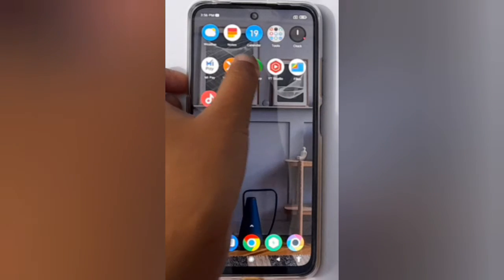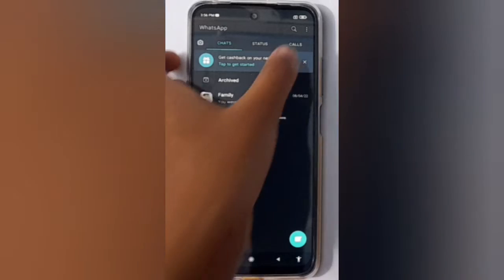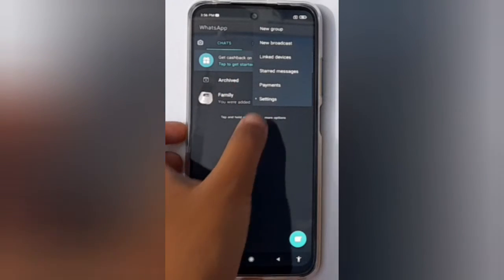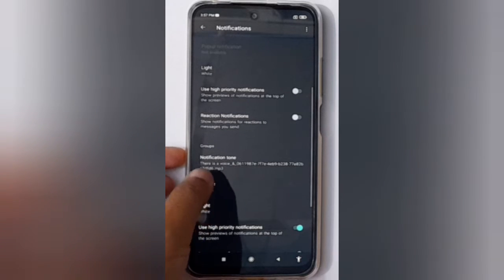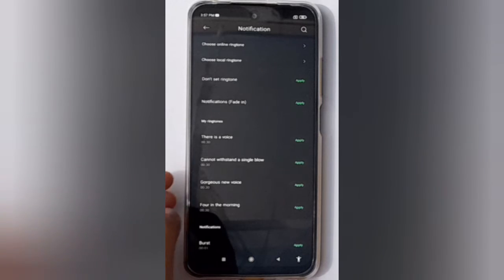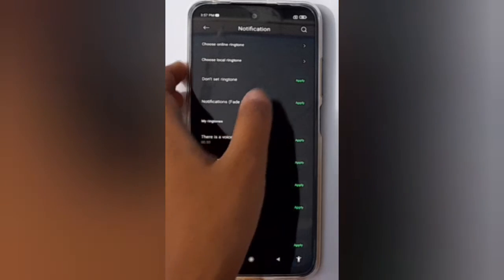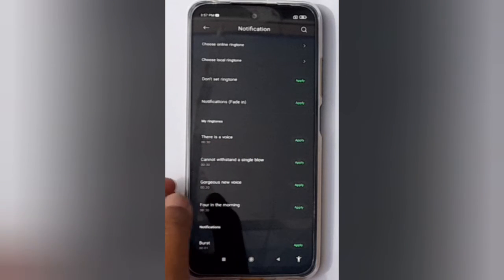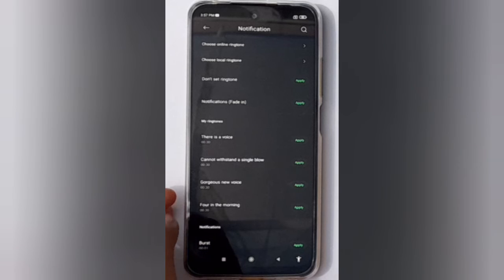How To Default Group Notification Sound setting On Whatsapp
we have already covered all the topics👇
:- How To Default Group Notification Sound On Whatsapp
How To update Group Notification ringtone setting On Whatsapp